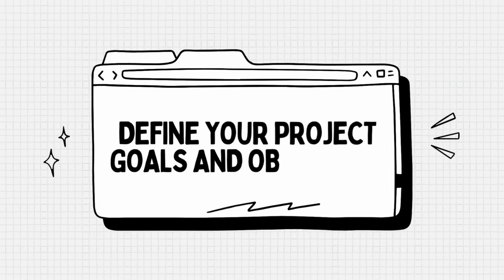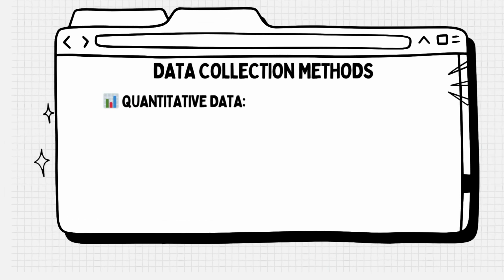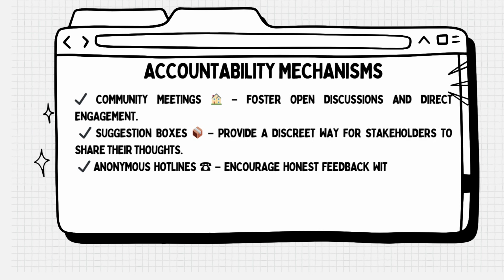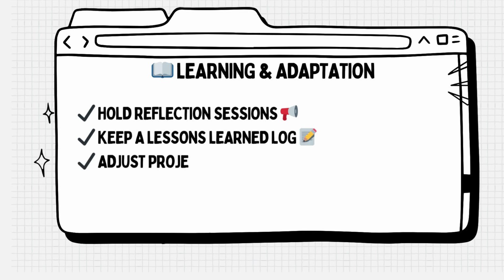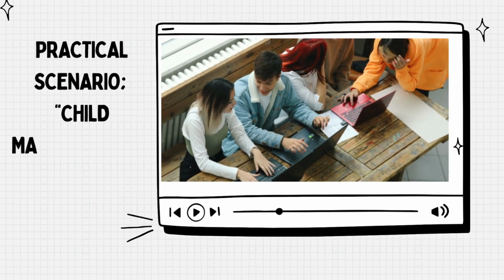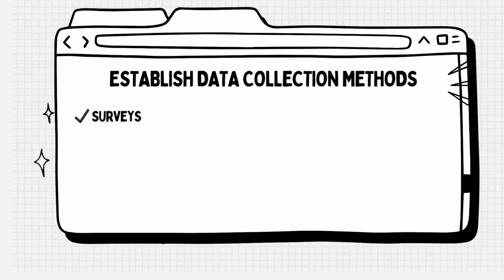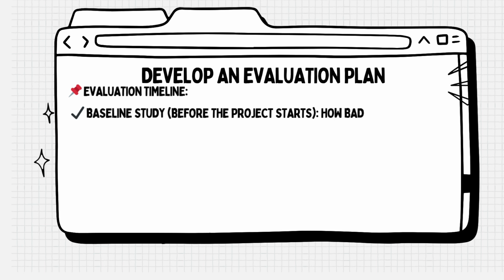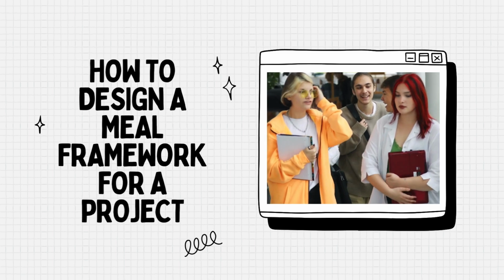How to Design a MEAL Framework for Your Project Step by Step Guide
Want to track your project’s progress, measure impact, and stay accountable? In this video, I walk you through a step-by-step guide on how to design an effective MEAL (Monitoring, Evaluation, Accountability, and Learning) framework for any type of project—whether in development, humanitarian aid, or corporate social responsibility (CSR).

🚀 What You’ll Learn in This Video:
✅ Step 1: Defining clear goals and objectives
✅ Step 2: Developing key indicators (output, outcome, impact)
✅ Step 3: Choosing the right data collection methods
✅ Step 4: Setting up accountability mechanisms
✅ Step 5: Developing an evaluation plan
✅ Step 6: Creating a learning & adaptation strategy
✅ Step 7: Implementing & continuously improving your MEAL system